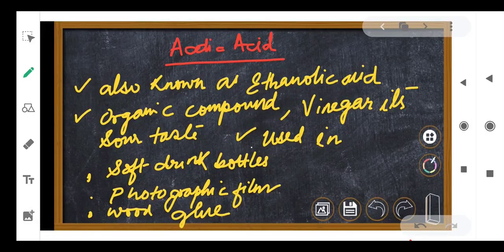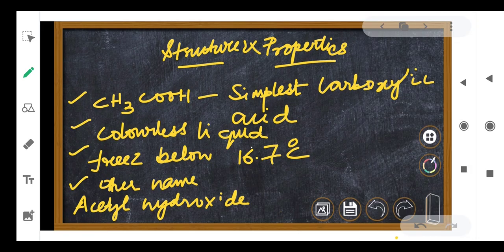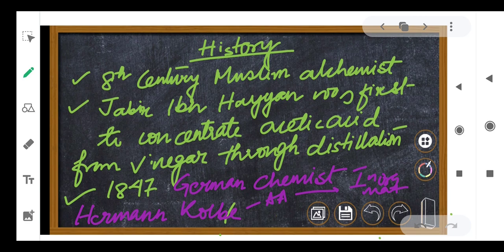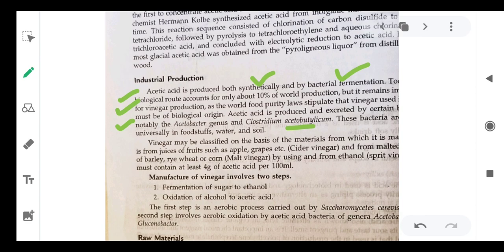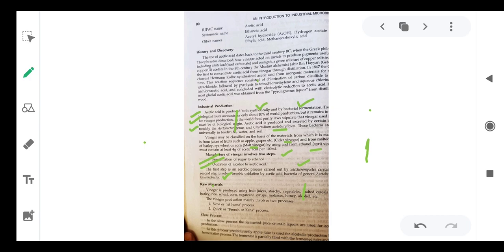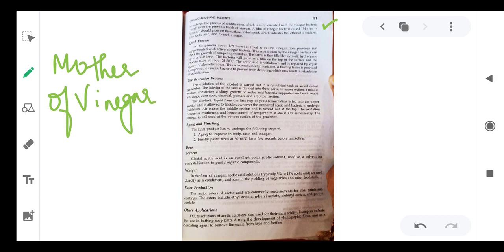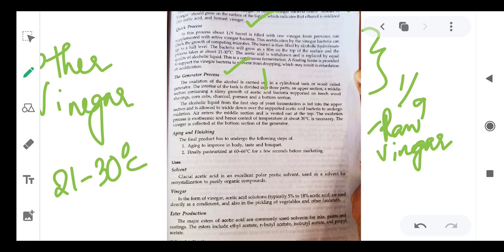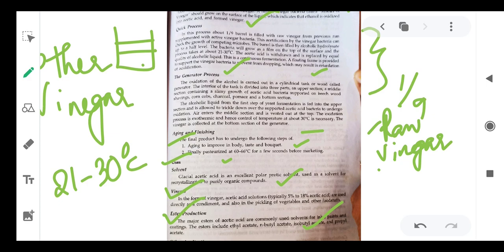Vinegar production 30.03.2020